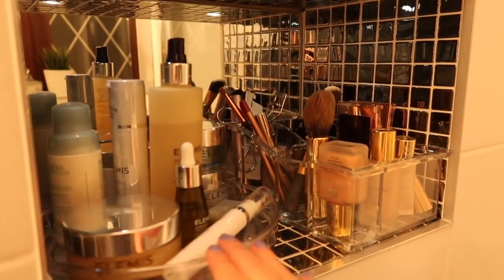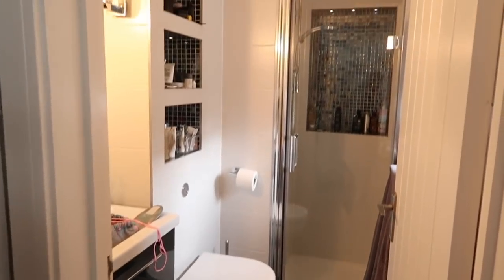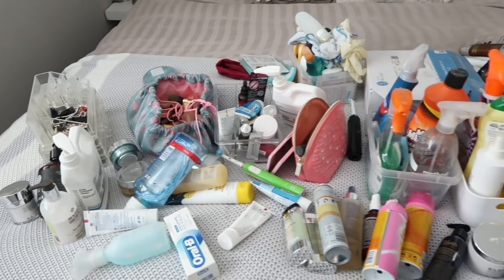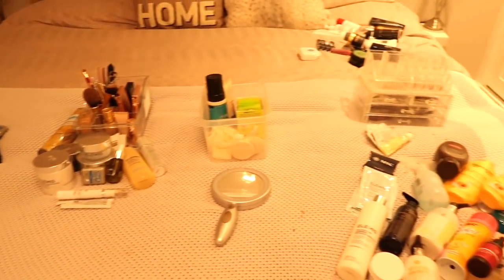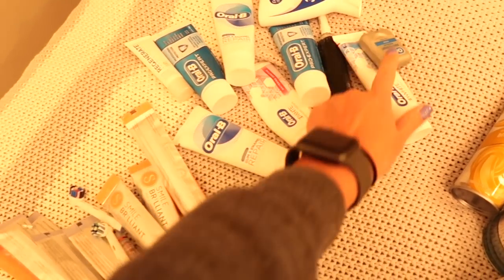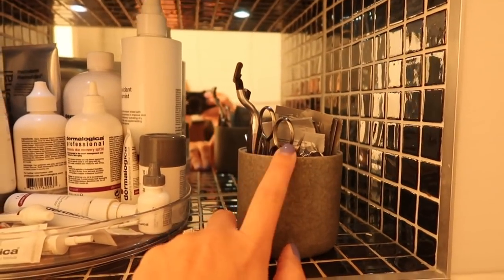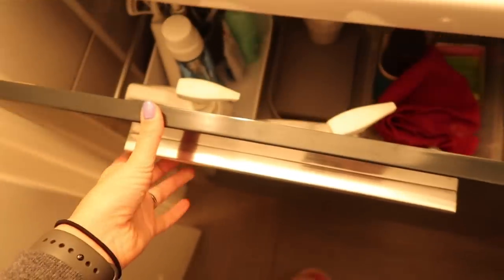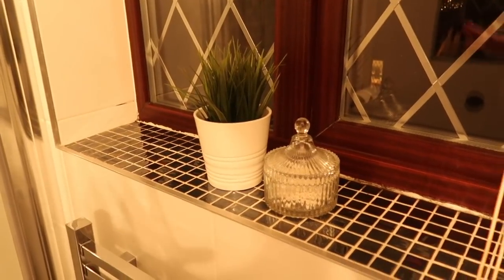BATHROOM STORAGE, ORGANISATION - KONMARI METHOD AND SPEED CLEAN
Hi Guys, in today's video I am speed cleaning our en suite bathroom and showing you some small bathroom storage ideas as well as bathroom organisation.  I hope you like this video and I'd love for you to join in with me - email any before and after pics to xxx

STORAGE PRODUCTS MENTIONED:
Small Turntable on shelves
A larger sized turntable
Grey behind the door storage
Baskets shown:  From Ikea and Poundland in store

FAQ's ❤